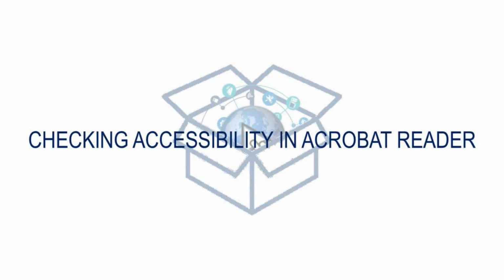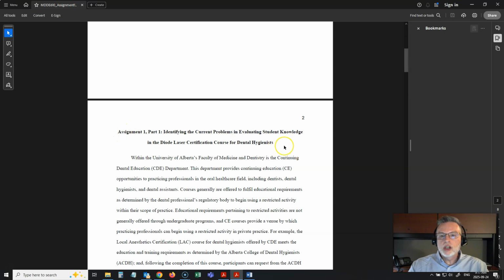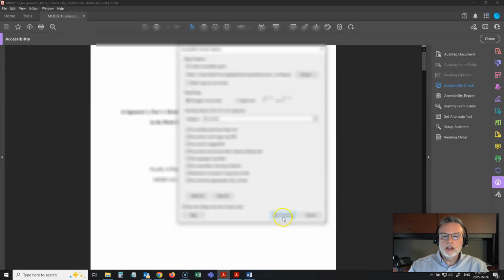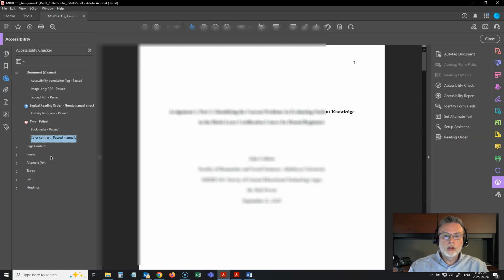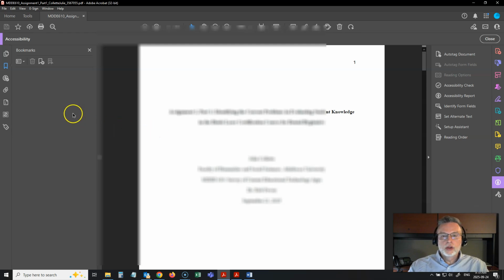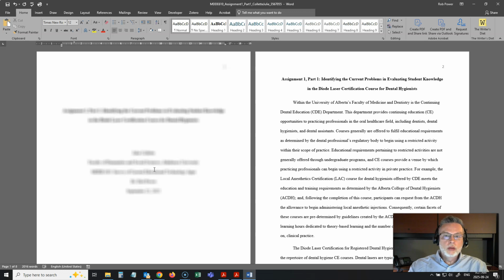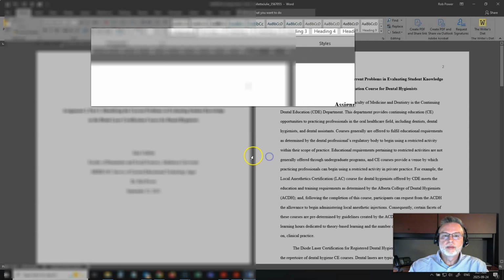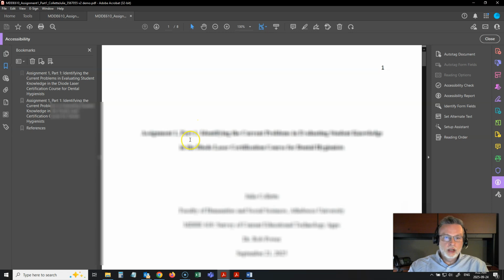Checking PDFs for Accessibility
In this video, Rob demonstrates how to quickly check student assignments submitted as PDF files for compliance with basic document accessibility standards, such as heading structure. Rob shows how to check for properly tagged headings using Acrobat Reader, how to use the Accessibility Checker in Adobe DC Editor to do a complete accessibility analysis, and how students can properly export documents from Microsoft Word to accessible PDF files.

01:45 Checking Accessibility in Acrobat Reader
02:51 Checking Accessibility in Adobe DC Editor
04:54 Properly Exporting to PDF